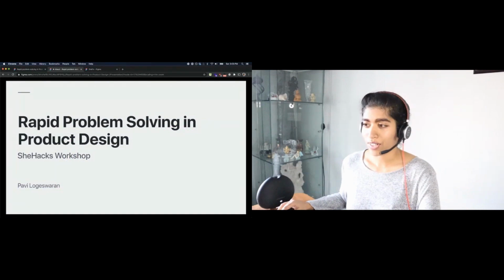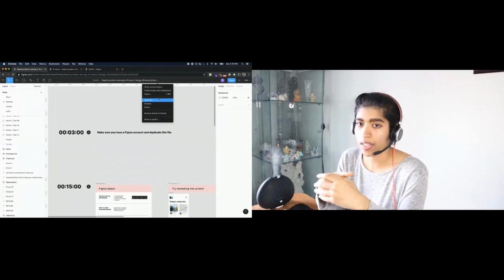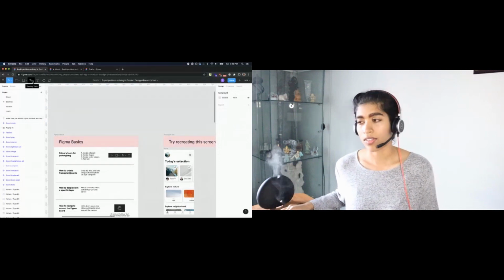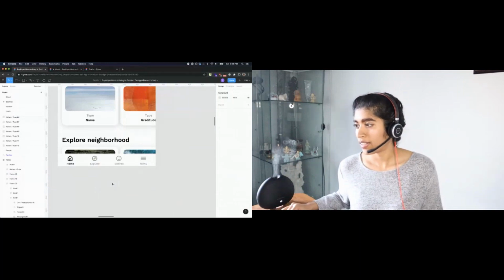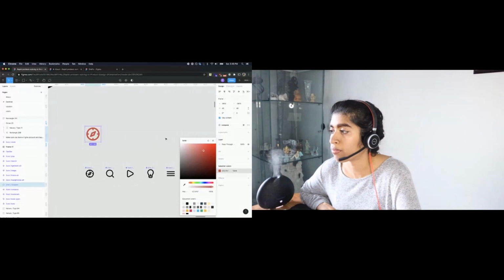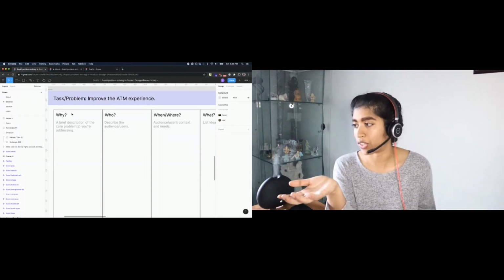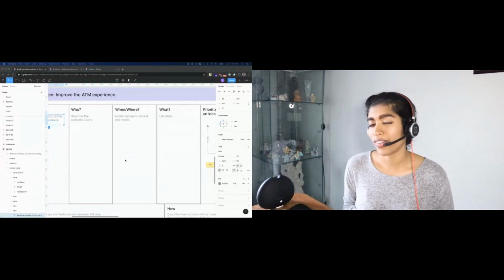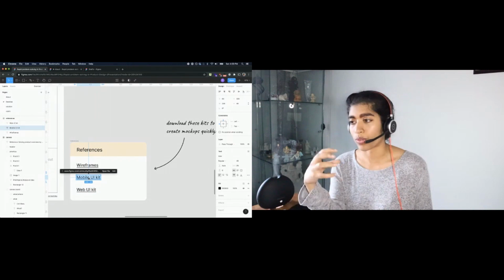Rapid problem solving using Figma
I facilitated a product design workshop at the SheHacks Hackathon on January 9, 2021. There's an introduction to Figma followed by a canvas that can be used to solve product design problems for whiteboard challenges. Sharing this to help you solve problems quickly in product design interviews!

00:00​ - Introduction
03:31​ - Why are we learning this?
13:00​ - Intro to Figma
40:35​ - Canvas